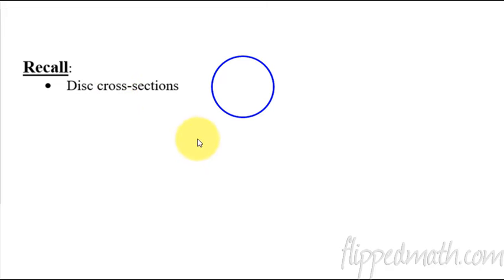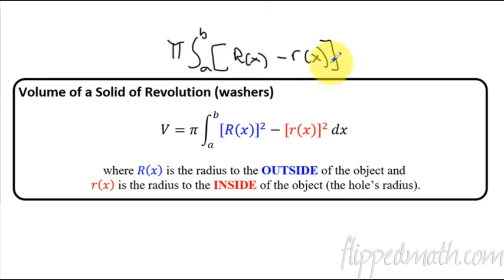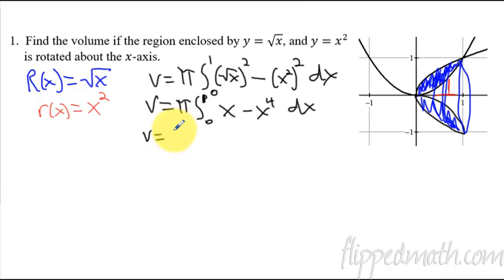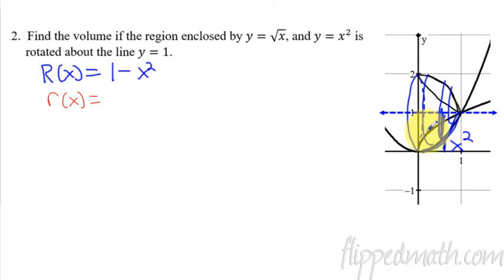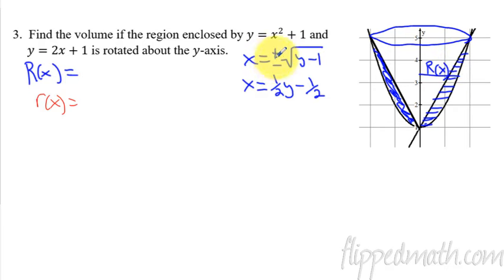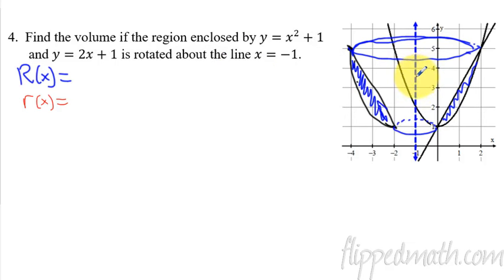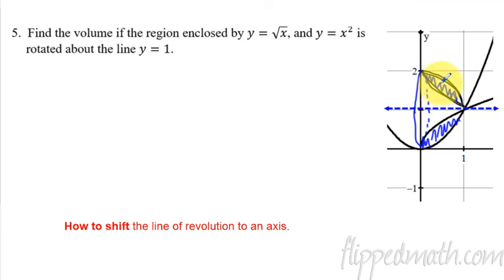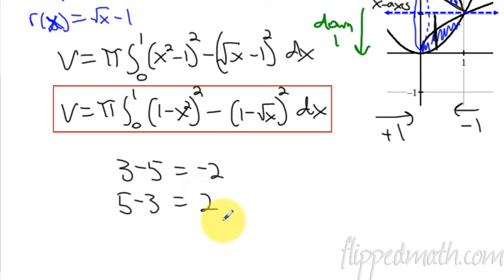Calculus (Version #2) - 11.3 Solids of Revolution (Washer Method)